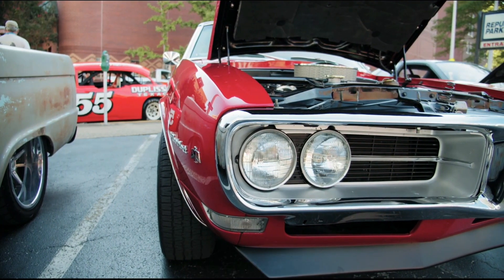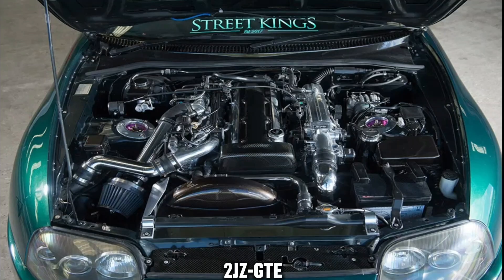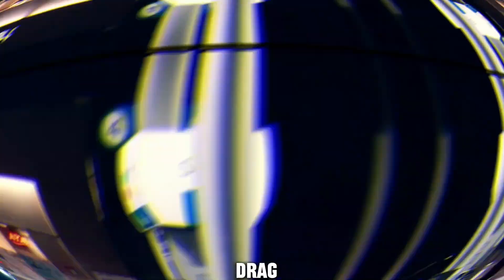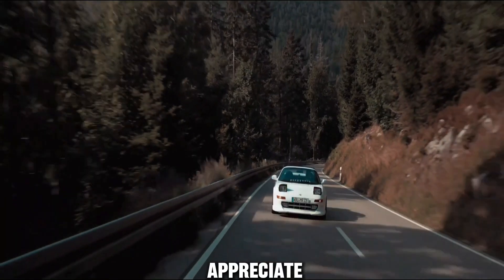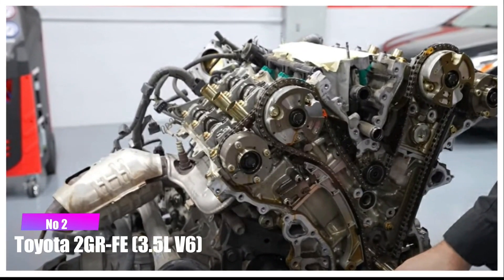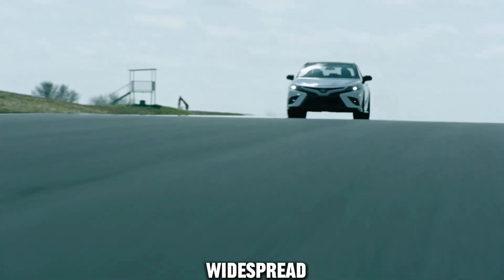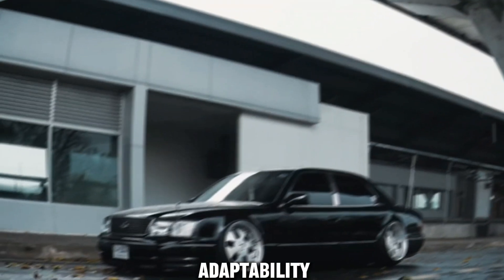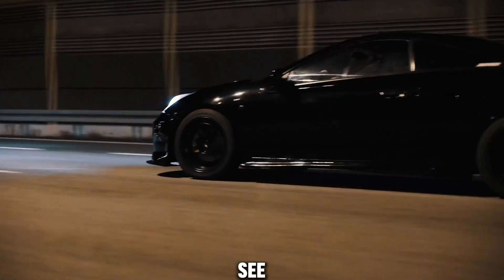Top 5 Most Reliable And Indestructible Toyota Engines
Explore the top 5 most reliable Toyota engines in this comprehensive guide! From legendary performance to exceptional durability, Toyota has produced some of the most dependable engines in automotive history. Join us as we delve into the engineering excellence behind these powerhouse motors and discover why they're trusted by drivers around the world.

Top 5 Most Reliable Toyota Engines
Toyota Supra
Toyota Motor Corporation
Toyota Inline-6 Engine
Toyota Tacoma
Toyota Camry